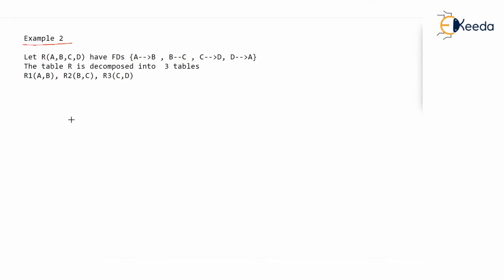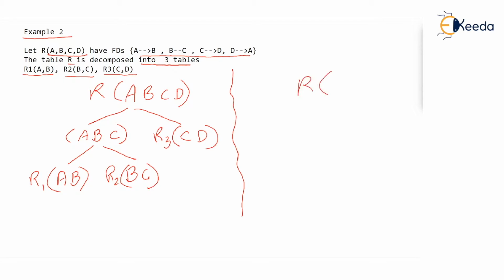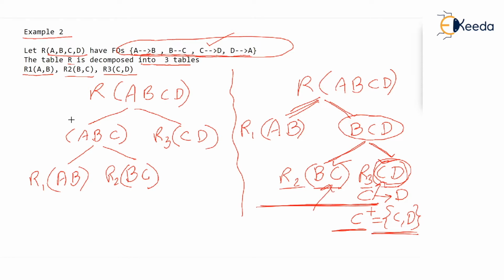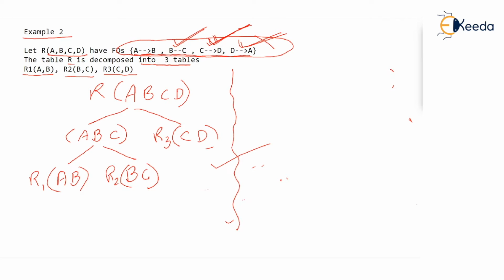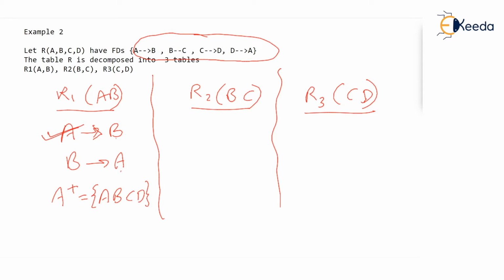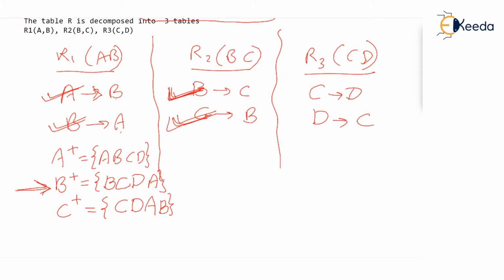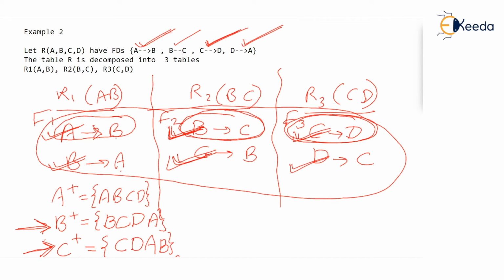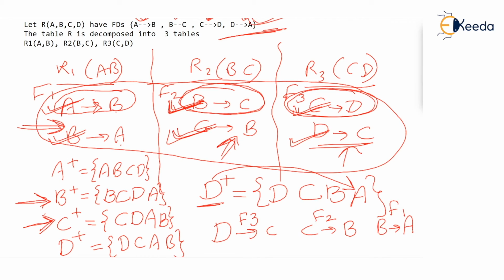Lossless And FD Preserving Decomposition In Databases | Example 2 Explained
In this video, we're diving deep into the world of databases to explore the concept of Lossless and Functional Dependency (FD) Preserving Decomposition. Understanding these fundamental concepts is crucial for anyone working with databases, whether you're a student learning the basics or a professional looking to enhance your skills.

In this example, we'll walk you through a step-by-step demonstration of Lossless and FD Preserving Decomposition using a real-world scenario. By the end of this video, you'll have a clear understanding of how to decompose a relational schema while ensuring that you don't lose any crucial information and that functional dependencies are preserved.

🔍 What You'll Learn:

Lossless Decomposition: Learn how to decompose a relation without losing any information.
FD Preserving Decomposition: Understand the techniques to preserve functional dependencies during decomposition.
Real-World Example: Watch a practical demonstration of Lossless and FD Preserving Decomposition in action.

Happy Learning.